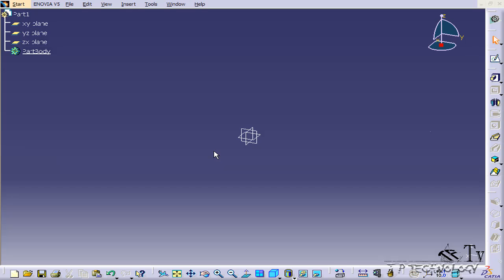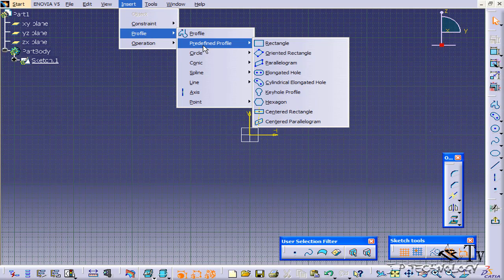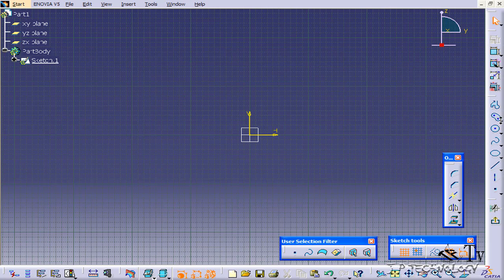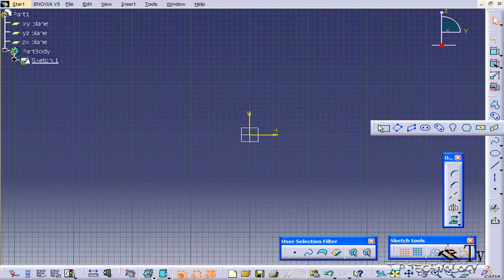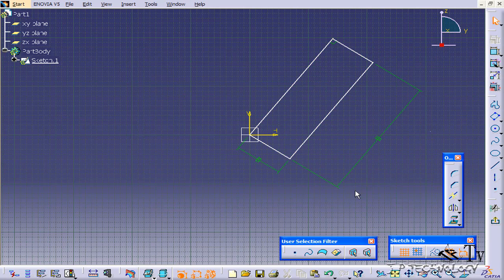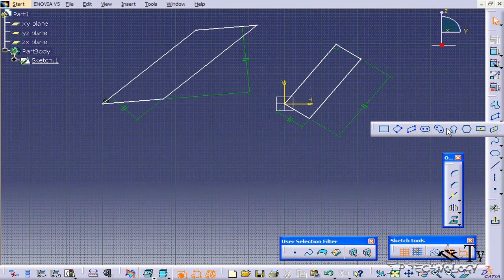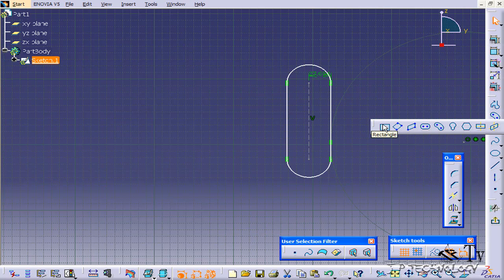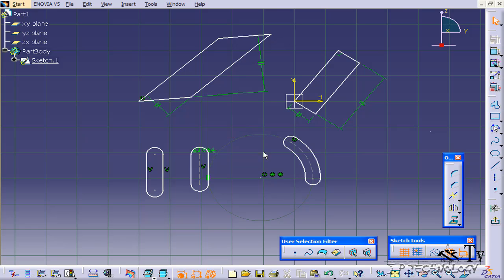27-Profil Öngörüleri (Predifined Profiles)